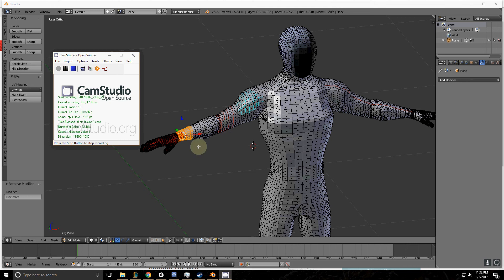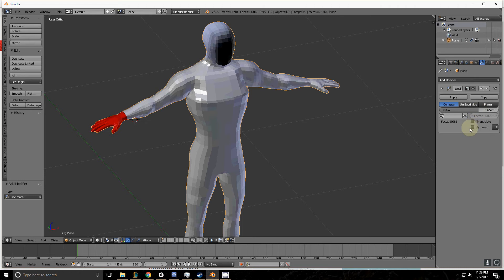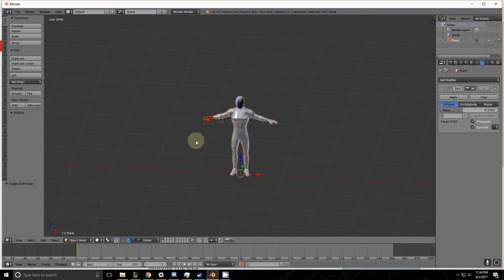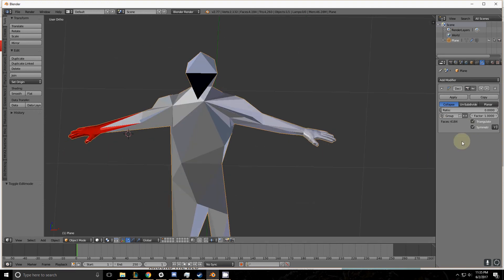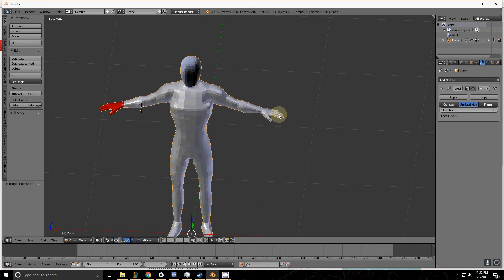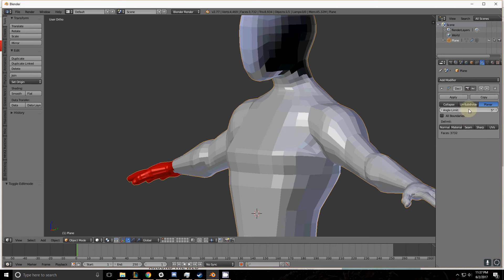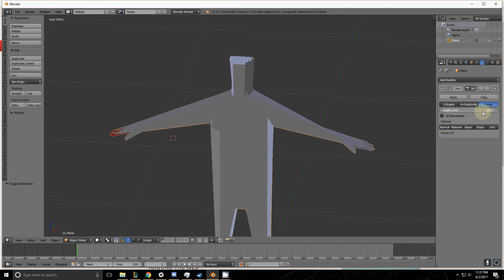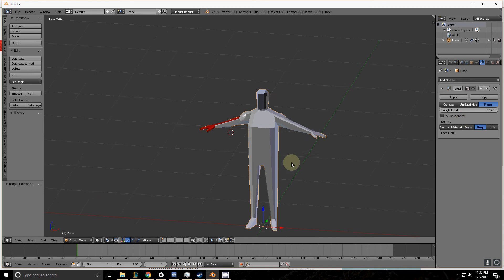Decimate Modifier, Blender Tutorial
Everything I know about the decimate Modifier in Blender